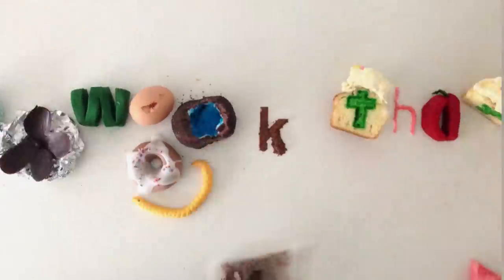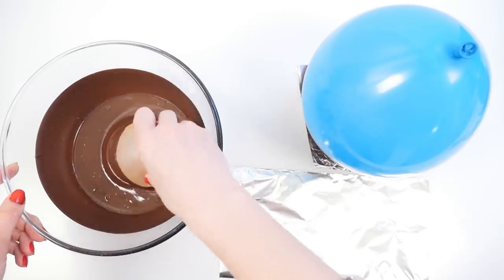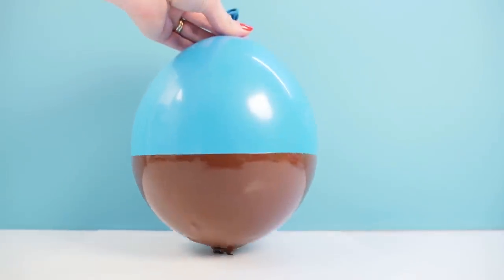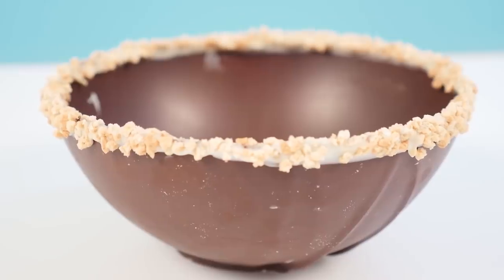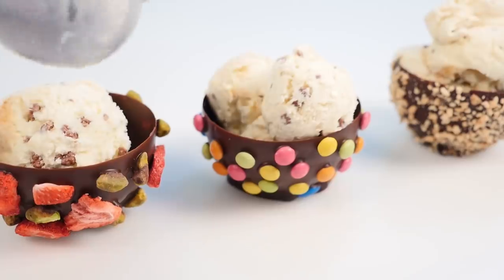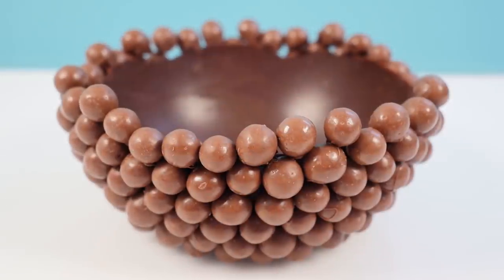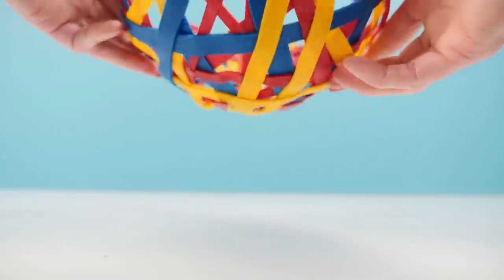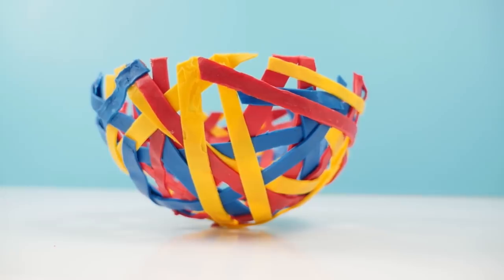How to make INCREDIBLE chocolate balloon bowls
Hi I am Ann Reardon, Today I am making some new adventurous chocolate bowls.  Here is the malteser bowl, the elastic band chocolate balloon bowl and the carved balloon  bowl and more.   How to Cook That is my youtube channel it is  filled with crazy sweet creations made just for you.

MAIL:
Australia